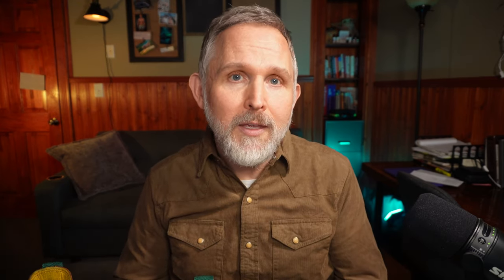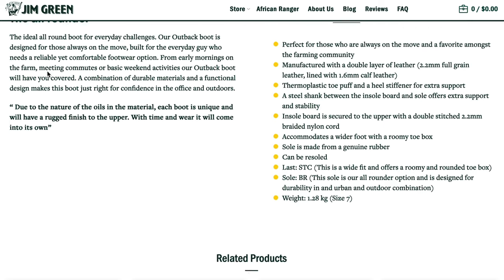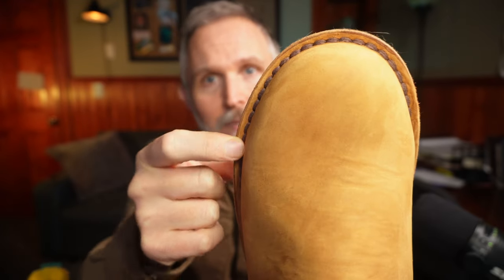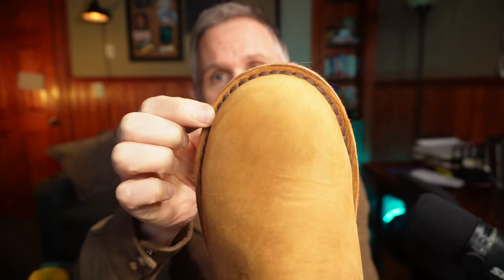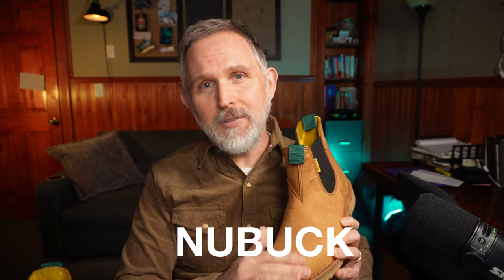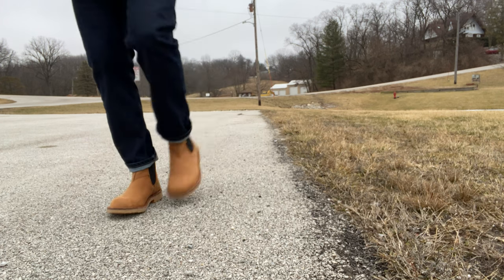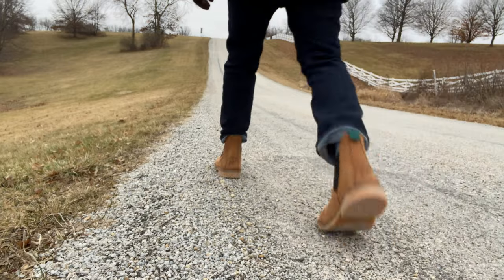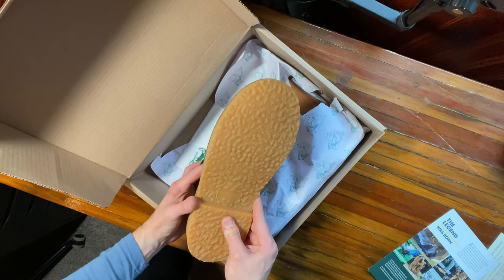Jim Green Chelsea Boot Review - Is the Outback Worth It? I Put This Men's Boot to the Test.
Jim Green boots are gaining steam. They're locally sourced and produced in South Africa, and they're designed to take a beating. In this video, I put them to the 4 mile walk test to see if they live up to the hype they've been getting.

00:00 - [ About the boots ]
04:20 - [The good ]
06:42 - [ The bad ]
08:37 - [ The bottom line ]